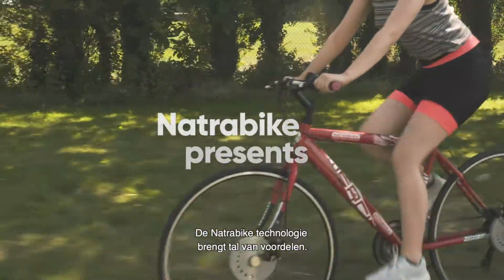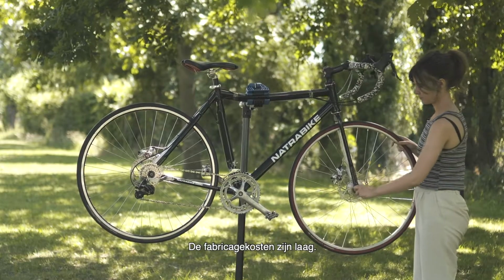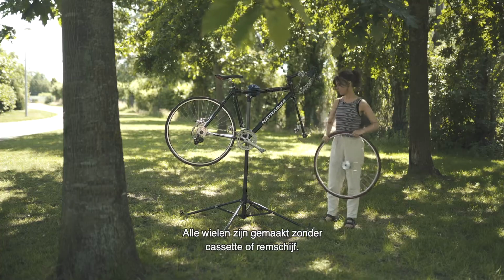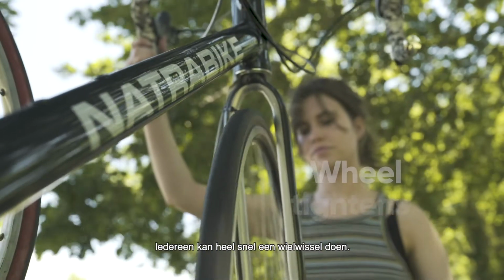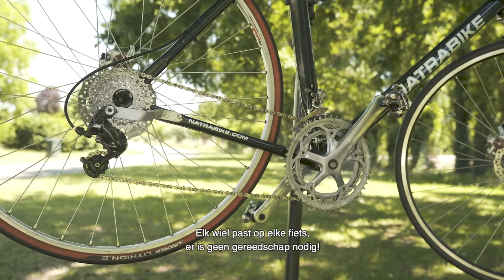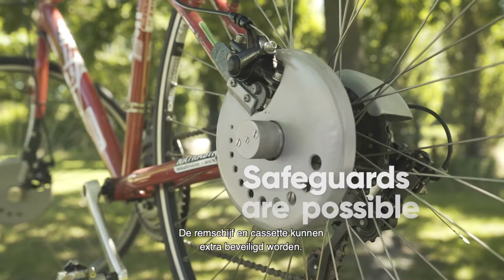How to do a Fast Wheel Change On Your Bike - NATRABIKE Bicycle Technology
All Natrabike wheels can be used as a front and rear wheel, and can be replaced in seconds without tools. These symmetrical wheels fit on any NATRABIKE bicycle and are securely locked. During a wheel change, the chain remains on any crown. Even on the inner blade, so no chain problems when starting. All wheels are made without cassette or brake disc, which reduces material wear after a wheel change. The accelerator and brake disc can be covered for safety. These bicycles and wheels can be made with low production costs.

The NATRABIKE prototypes are ready to be produced and marketed by external partners.